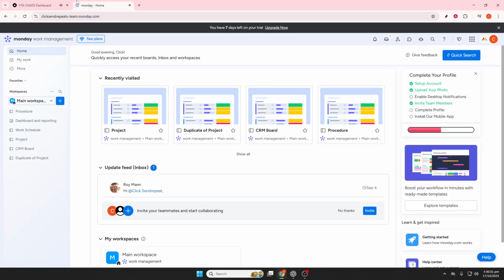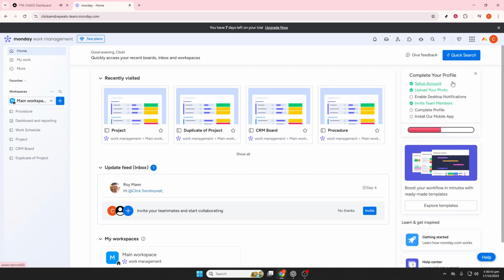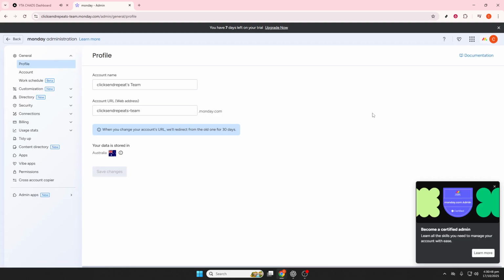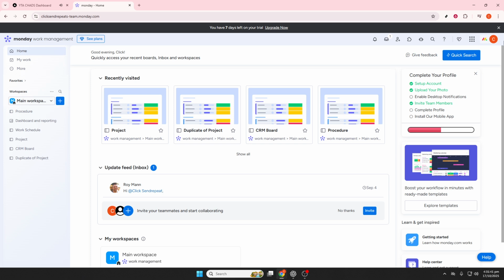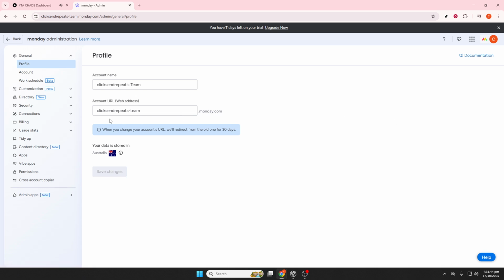The Workflow Builder in Monday.com How to Use AI Blocks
🚀 Take your productivity to the next level with the Workflow Builder in Monday.com and discover how to use AI Blocks to create smarter, faster, and more efficient automations!

In this step-by-step tutorial, you’ll learn how to leverage Monday.com’s new AI-powered workflow builder to automate repetitive processes, streamline project management, and make your team’s operations run smoothly — all without writing a single line of code.

💡 Inside this video, you’ll learn how to:
🔹 Build customized workflows from scratch using the Workflow Builder
🔹 Use AI Blocks to automatically summarize updates, generate reports, and predict next steps
🔹 Combine automation with human decision points for more control
🔹 Create time-saving processes across multiple boards and teams
🔹 Boost productivity with smarter task management powered by AI

Whether you’re a project manager, business owner, or productivity enthusiast, this tutorial will show you exactly how to make Monday.com work for you — intelligently!

📌 Watch till the end to see real examples of AI blocks in action and learn how to design a fully automated workflow that transforms the way you work.